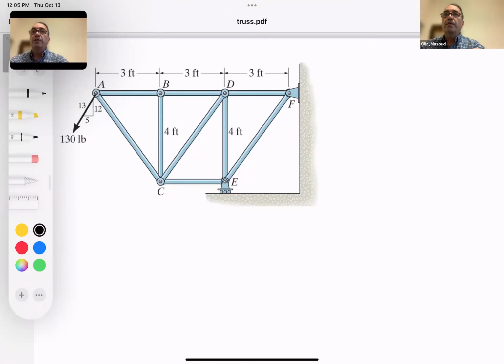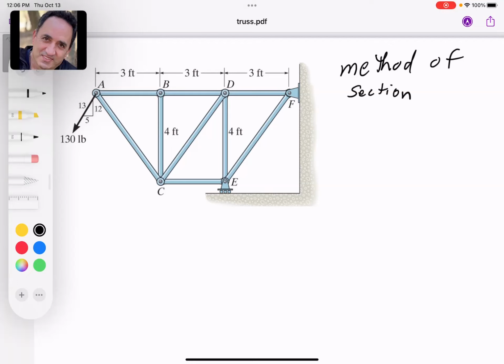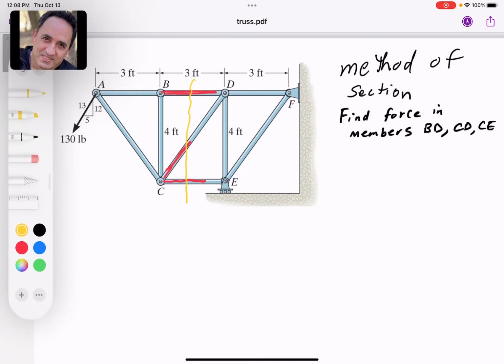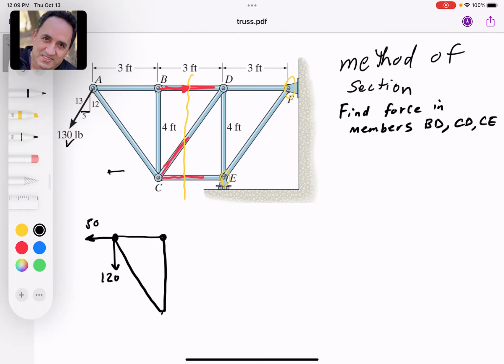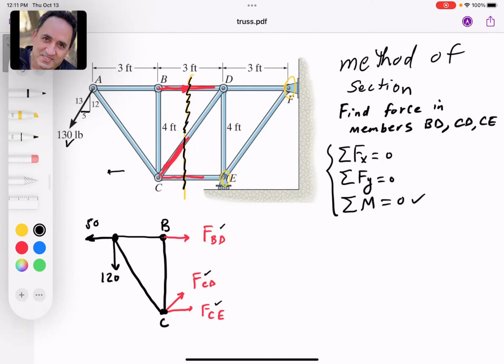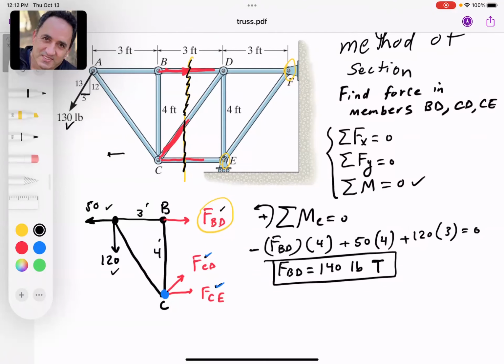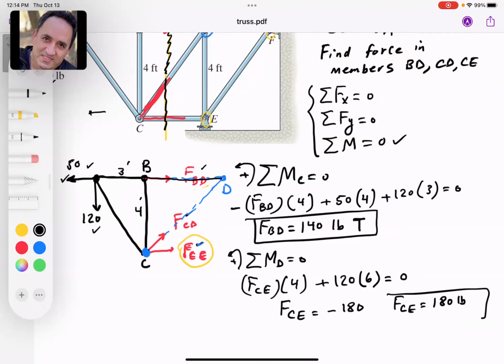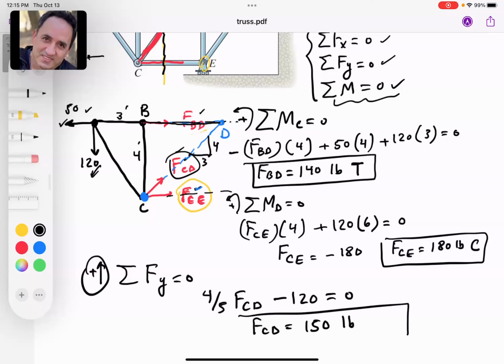Truss Analysis Using Method of Sections | Engineering Statics Example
In this video, we demonstrate how to solve a truss analysis problem using the method of sections. You’ll learn how to cut through a truss, draw the free‑body diagram, and apply equilibrium equations to find the internal forces in truss members. This step‑by‑step tutorial is ideal for students in engineering statics, structural analysis, and mechanics of materials seeking a clear, practical example of method of sections application.